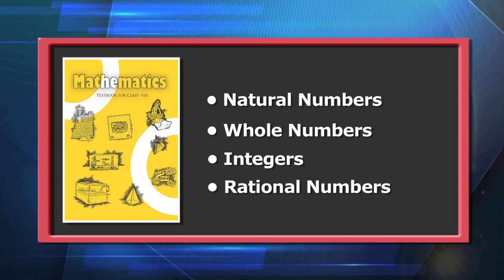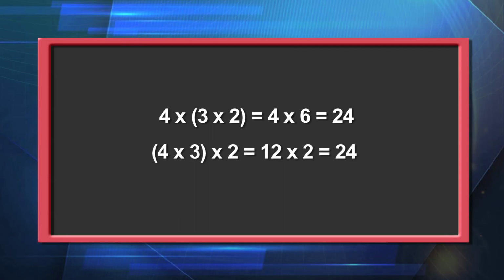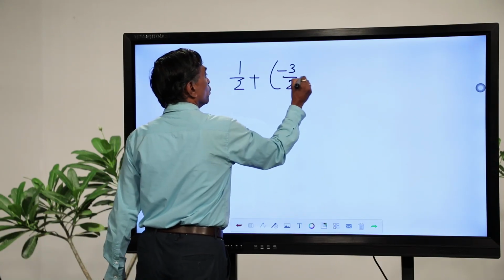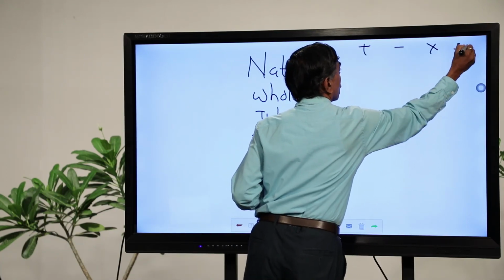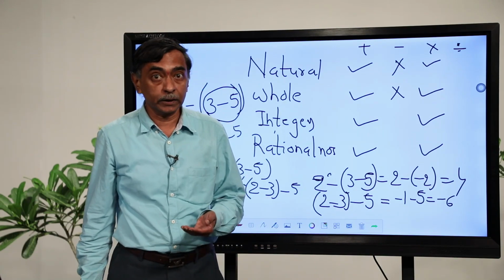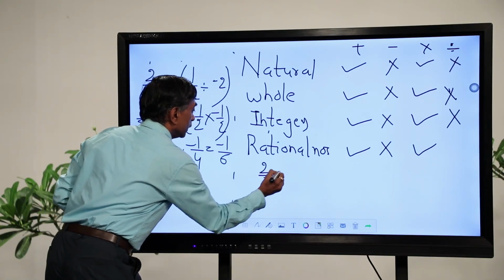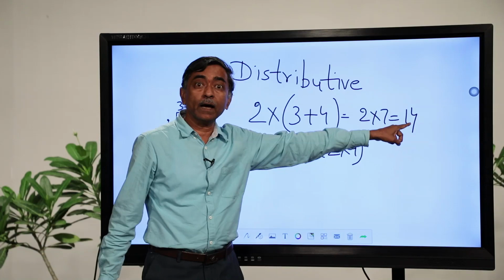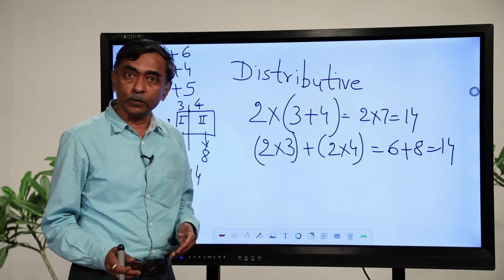CBSE / NCERT Class 8 Mathematics - Rational Numbers- Part 5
Mathematics ( गणित  )
Rational Numbers- Part 5  ( परिमेय संख्या - भाग 5 )

Colleges

Sarkari Jobs

News